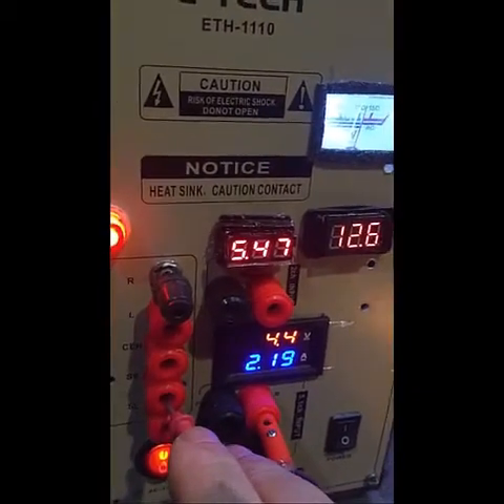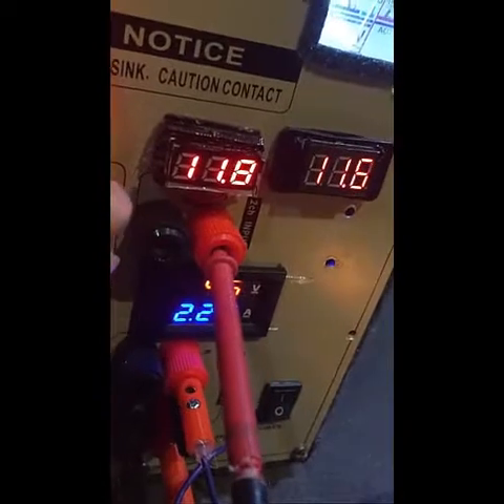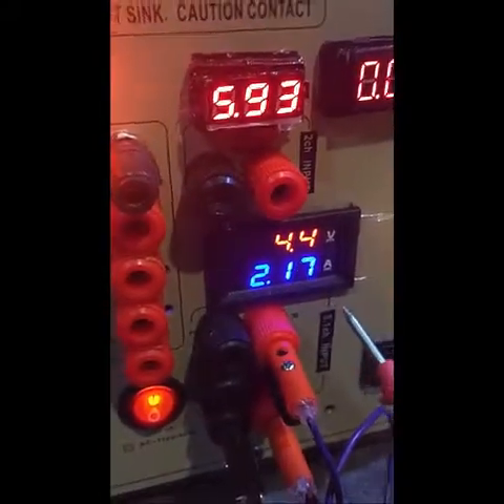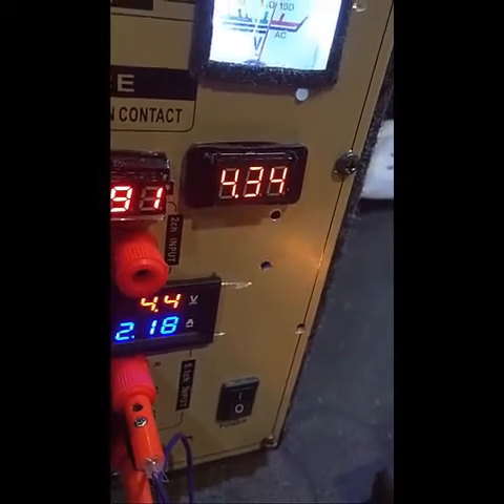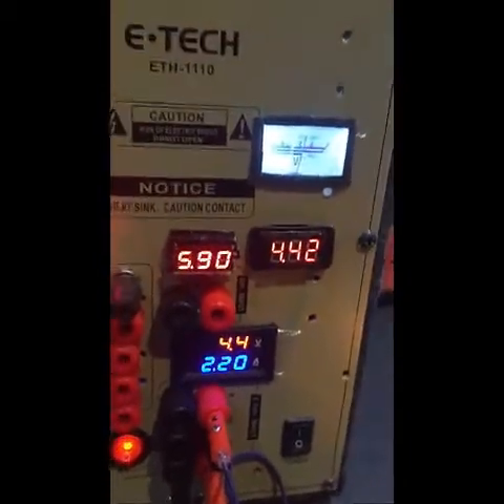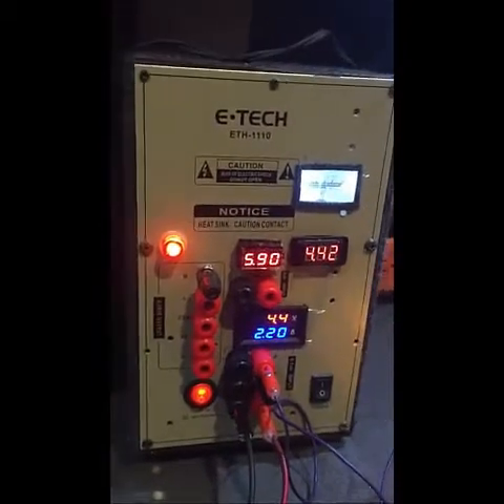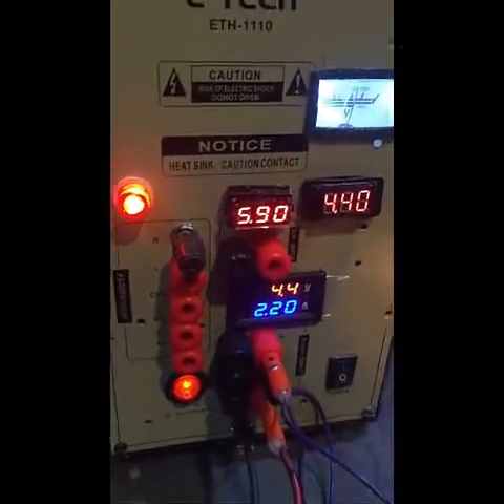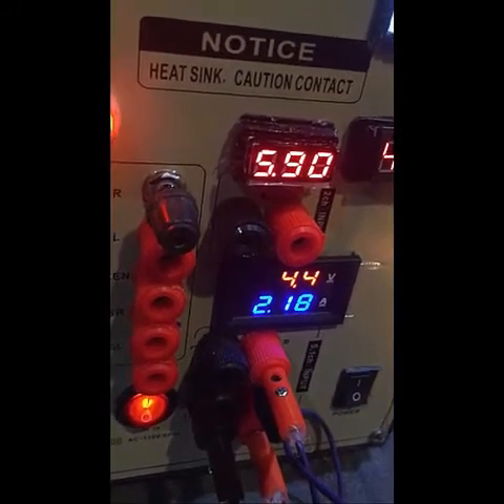Fuente de Laboratorio Casera (Made in Home)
fuente de pc reciclada utilizada ´para crear una fuente de laboratorio, con dos módulos de electrónica un variable y uno incrementador de voltaje, con un amperimetro y voltimetro digital , utilizado para arreglr celulares y portatiles y todo elemento dc